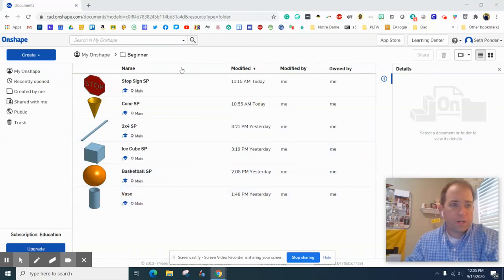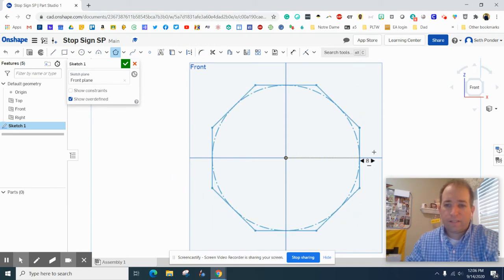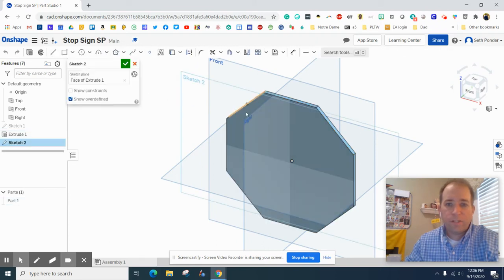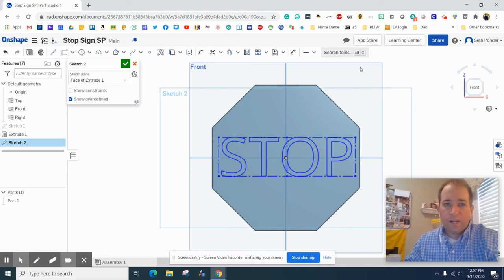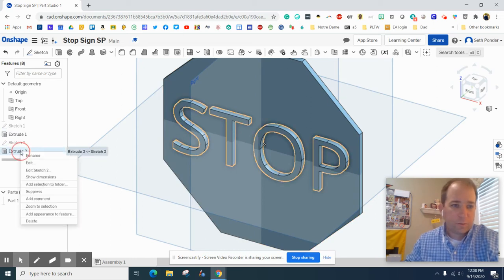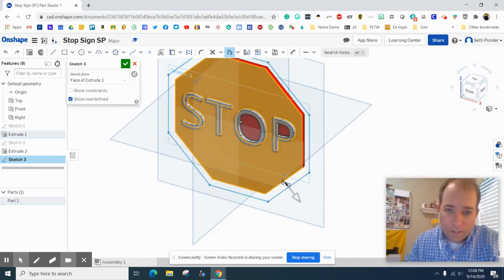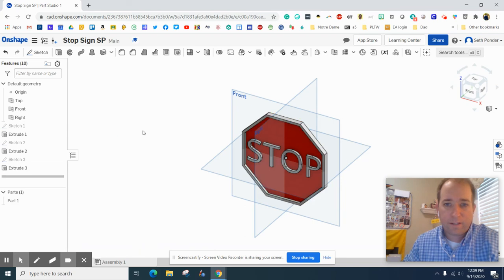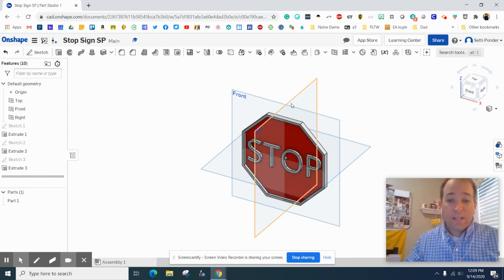Make a Stop Sign on OnShape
This video shows you how to make a stop sign, add text, and use the offset using OnShape.